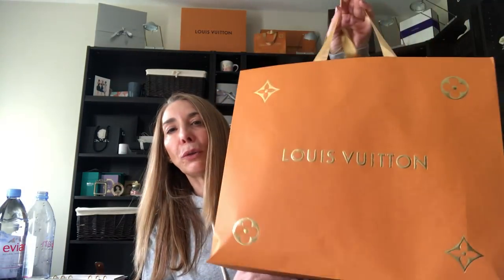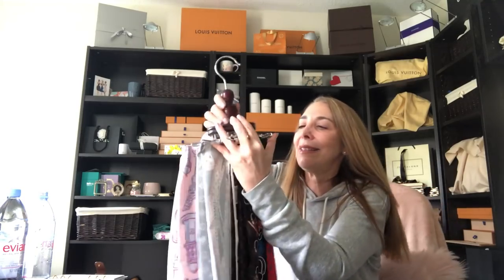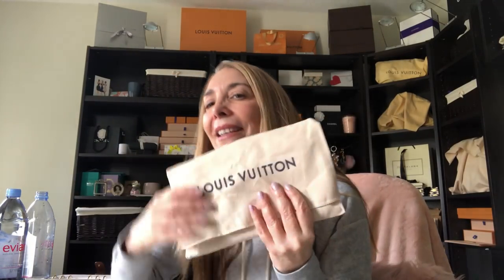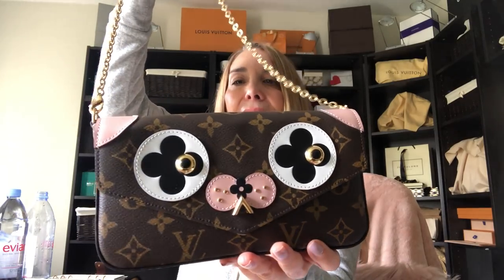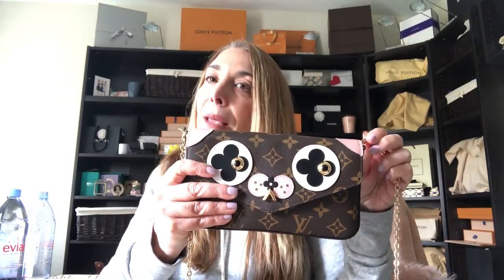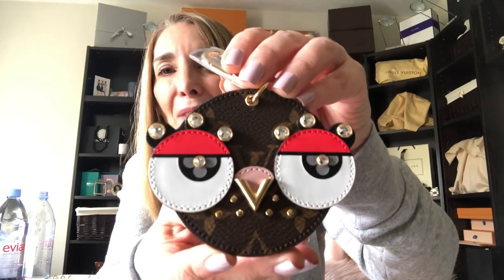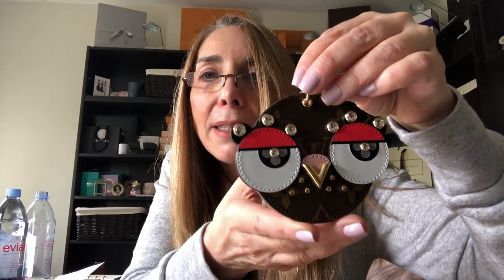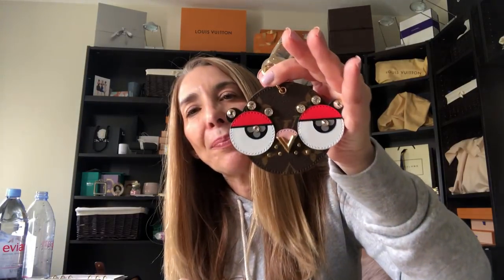My First Louis Vuitton Haul of 2018 | 50plusluxurystyle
Hello my friends! I'm finally able to get around and share my First Louis Vuitton Haul of the year!  I hope you enjoy it.  Let me know if you have any questions or comments.
Items purchased:
Poodle Bandeau - M70702
Confidential Bandeau - M70637
Felicie Monogram Dog - M67248
Bag Charm Bird - M68216